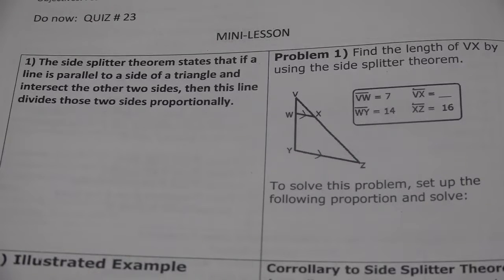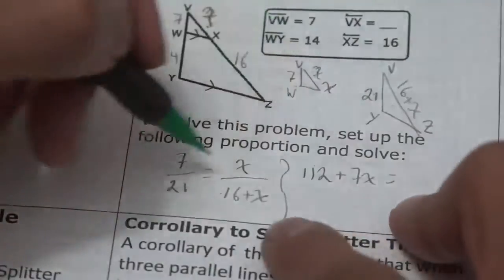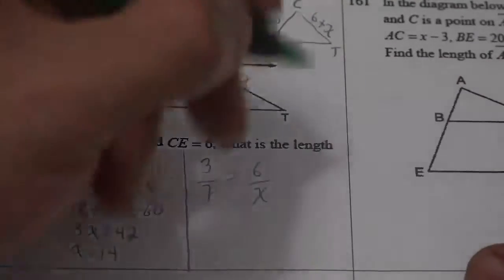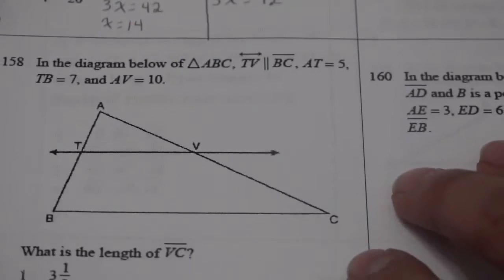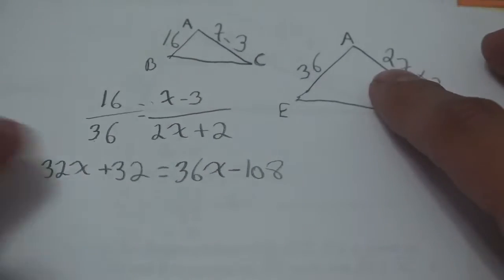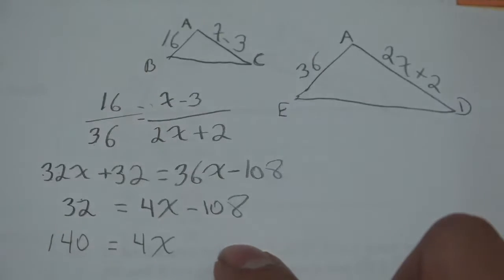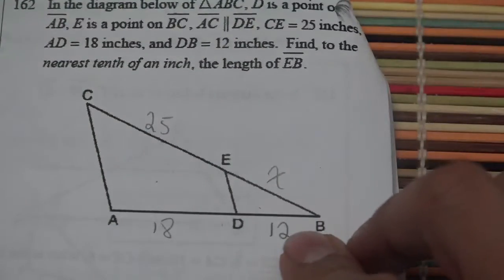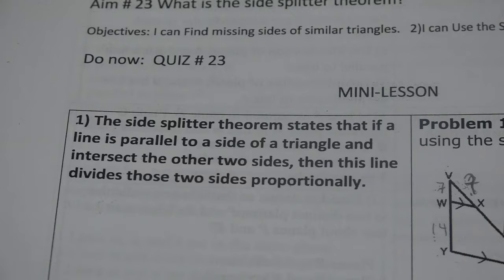beker cc geometry lesson 23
This the side splitter theorem